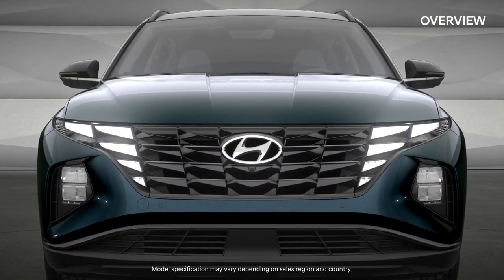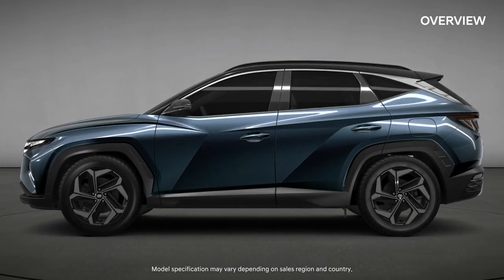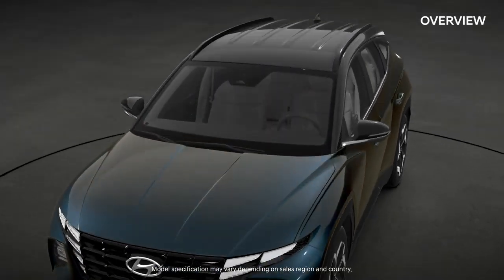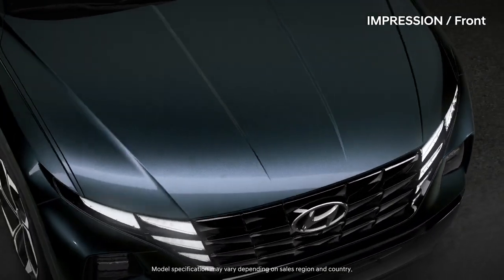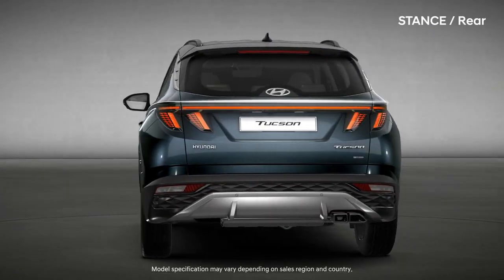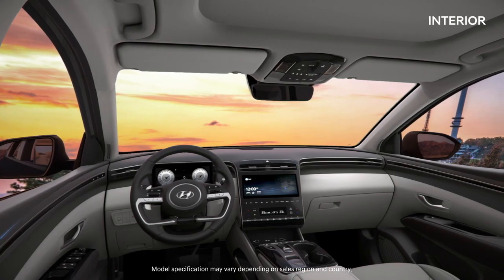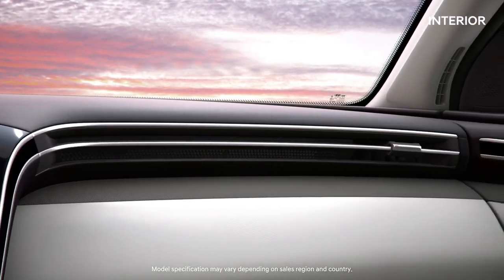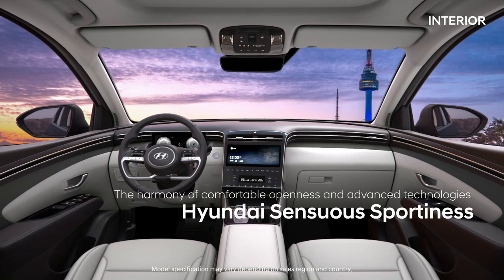2021 Hyundai Tucson Europe Version - Details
The Automotive Dedicated Channel